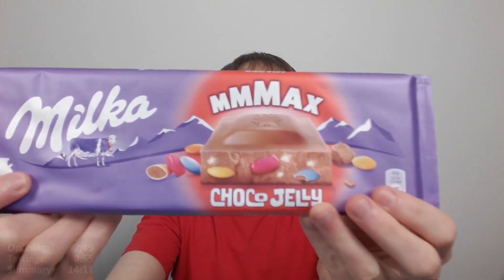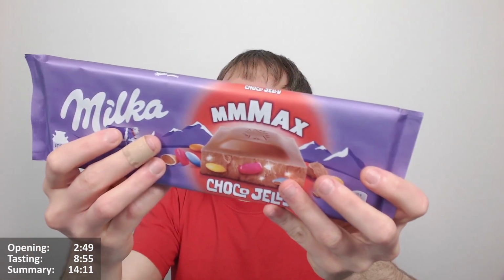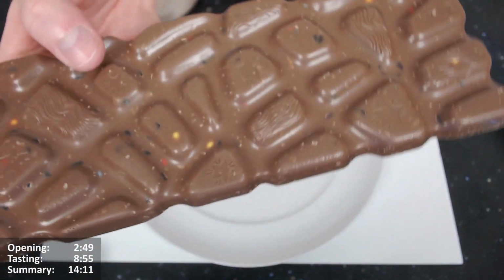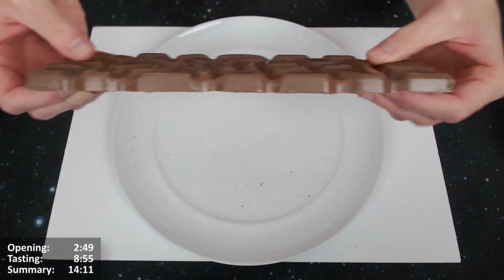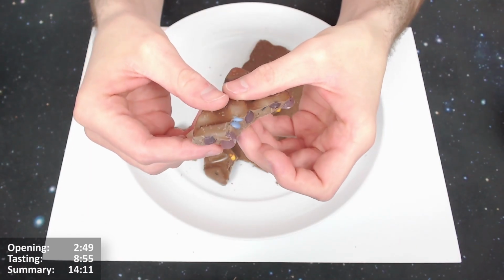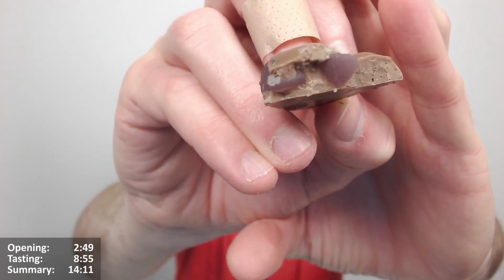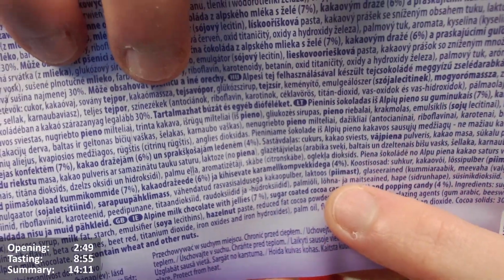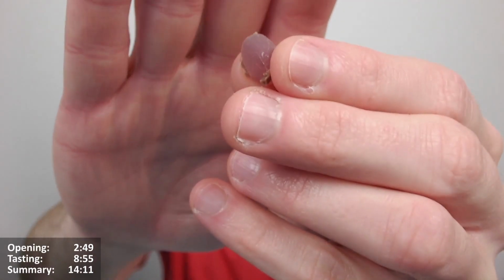Milka Max Choco Jelly Review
Chocolo looks at what may well be the most ambitious Milka bar yet -  the Milka Max Choco Jelly! Packed with popping candy, Smartie-like sweeties, and jelly bits...all enrobed in Milka Alpine Milk Chocolate

It all sounds wonderful...but does it work? Find out with Chocolo in this Milka review!

Intro 0:00
Opening 2:49
Tasting 8:55
Summary 14:11